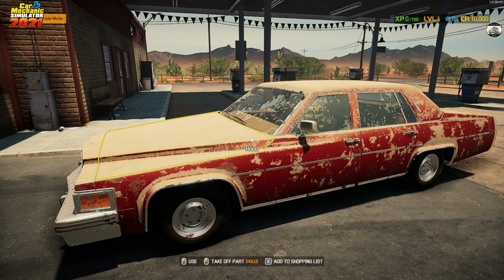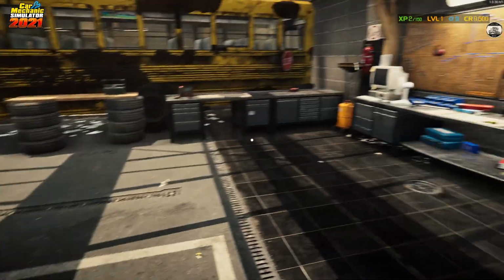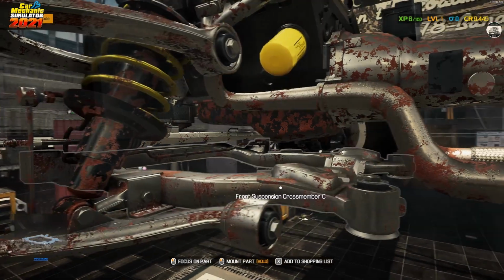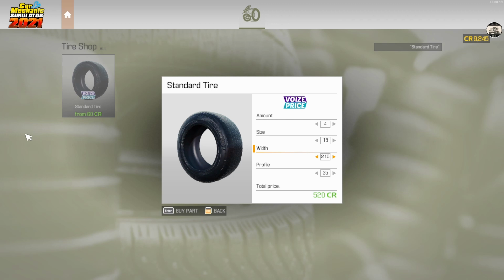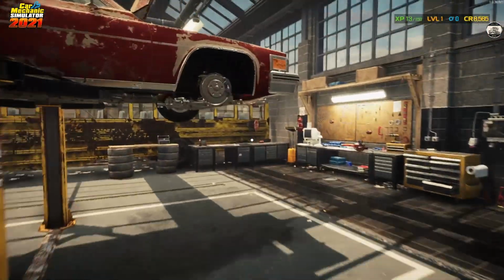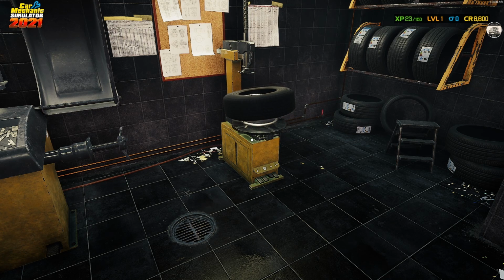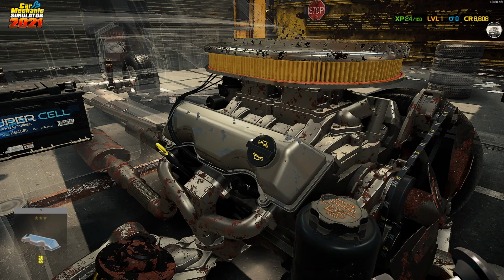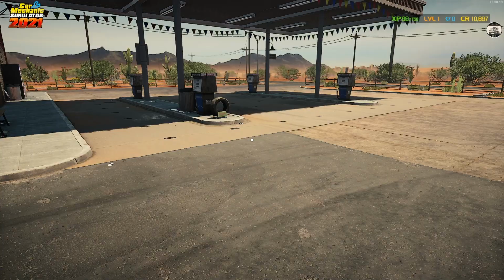CMS21 Story Order 1 - Luxor Baronne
Today we complete Story Order 1 - Luxor Baronne. Hope ya'll enjoy.